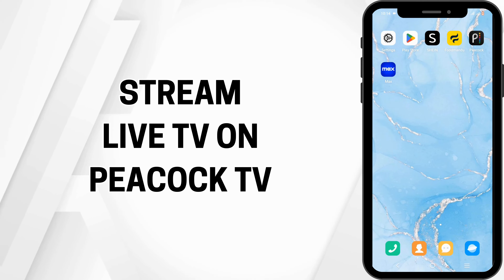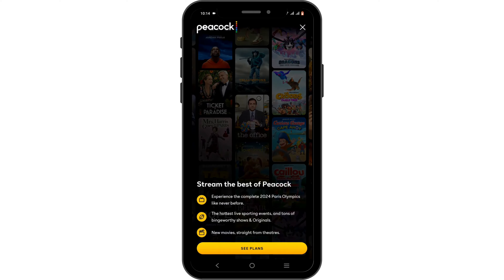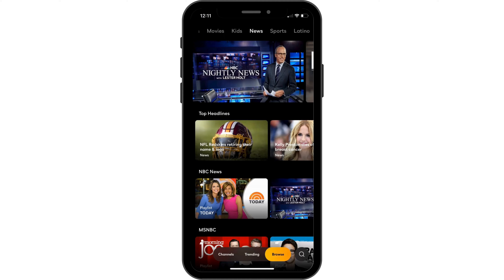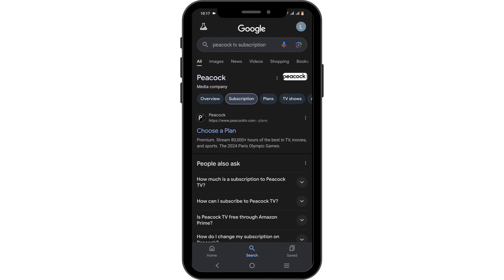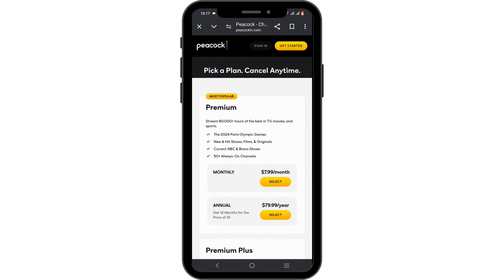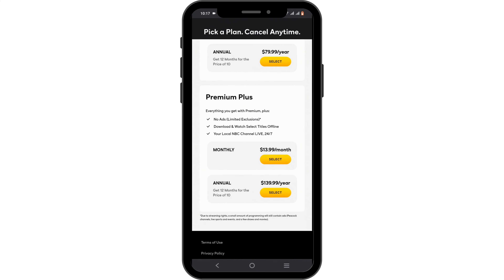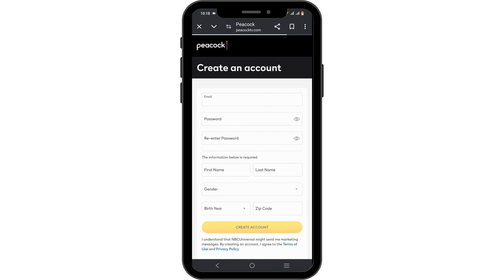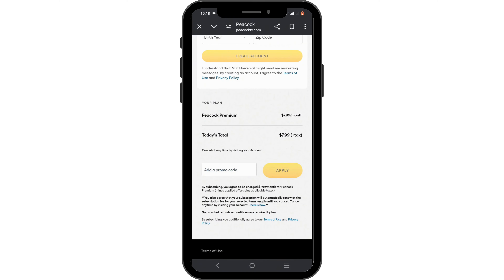How to Stream & Watch Live TV on Peacock TV 2024 (EXPLAINED)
Want to watch live TV on Peacock TV? This guide will explain how to stream and watch live TV on Peacock in 2024, giving you access to your favorite shows, sports, and events in real-time.

Timestamps:
0:00 - Introduction
0:15 - How to Stream and Watch Live TV on Peacock TV